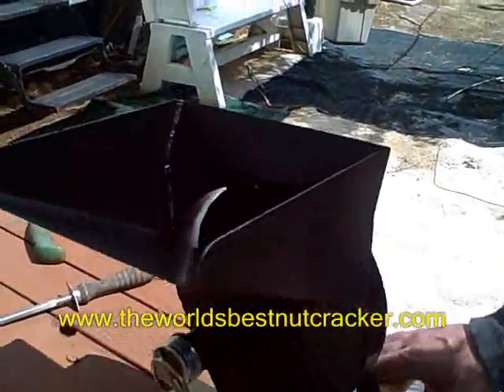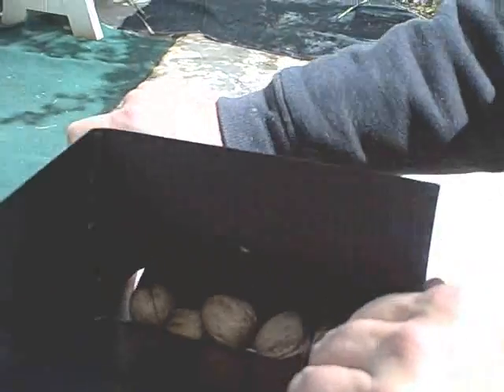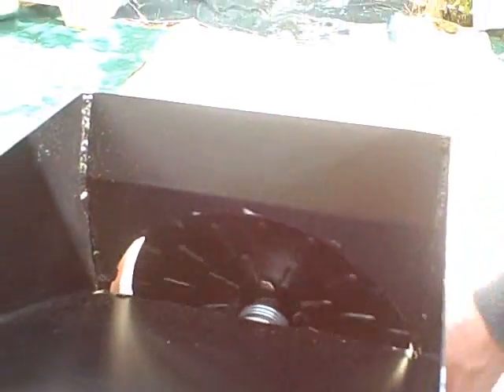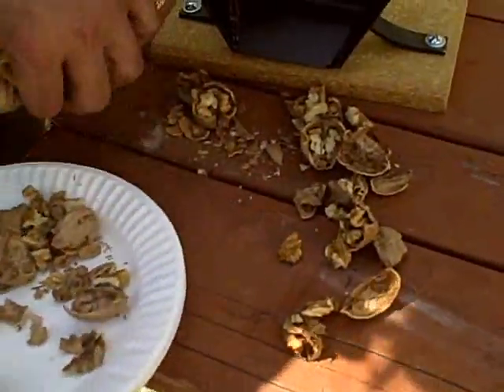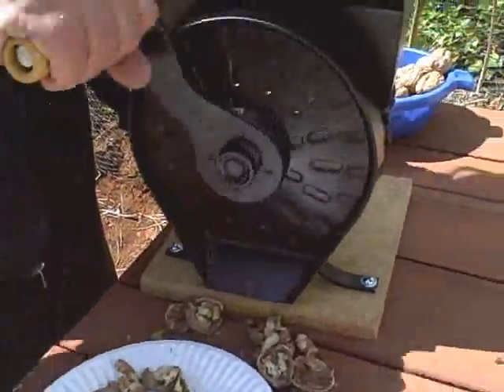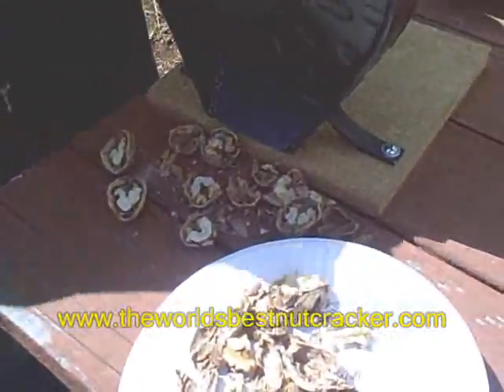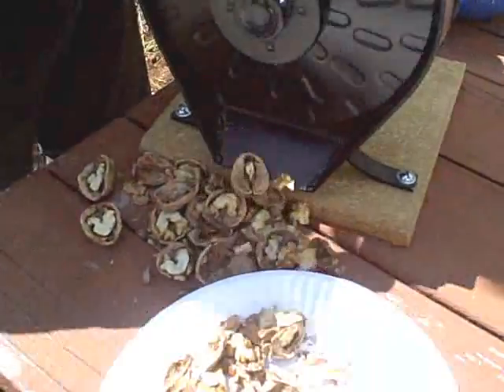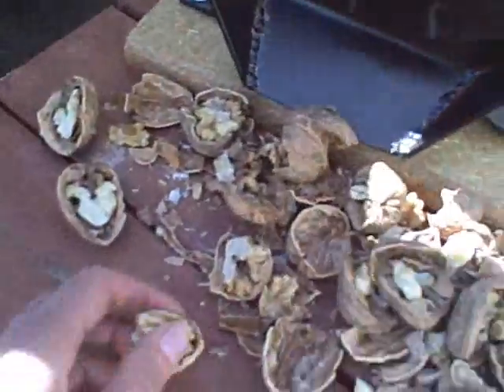The World's Best Nutcracker - Hand Crank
Will crack up to 50 pounds of nuts in a hour!!!
Heavy duty large capacity quality hand-crank Nutcracker. Will crack all kinds of nuts, including walnuts, pecans, almonds, filberts, acorns, pistachio, hazelnuts, pine nuts, and more...  Hand-Built and  Made in the USA.  The best Nut Cracker in the world!